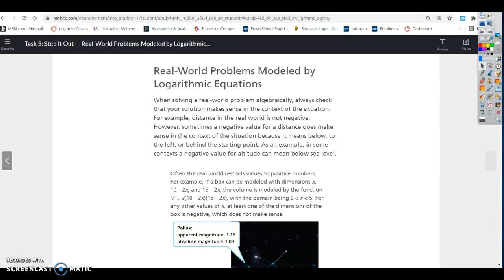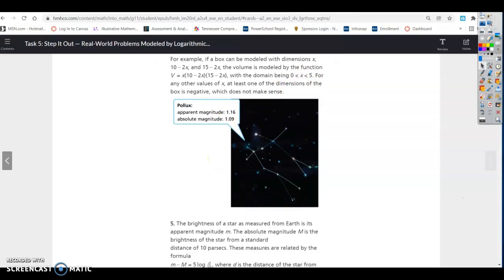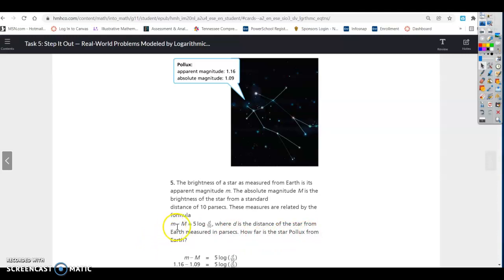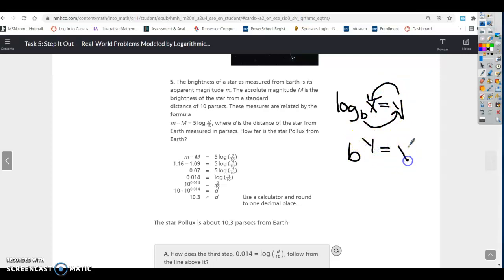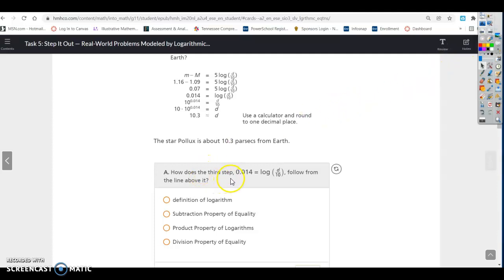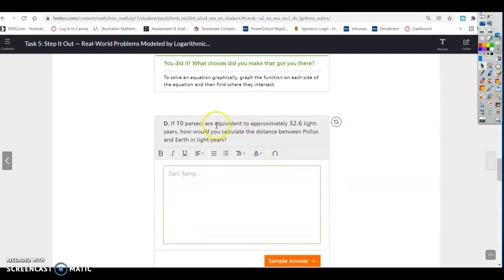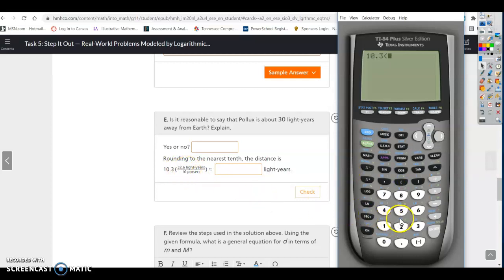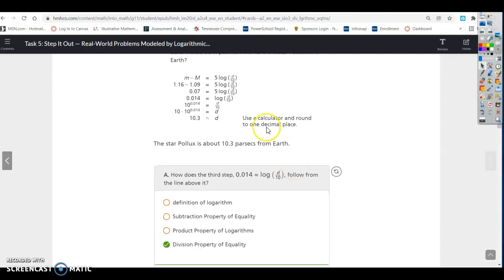Alg.2_Lesson 10.3_Task5